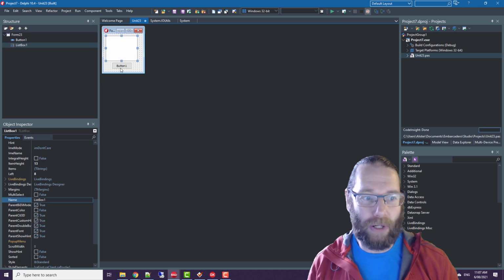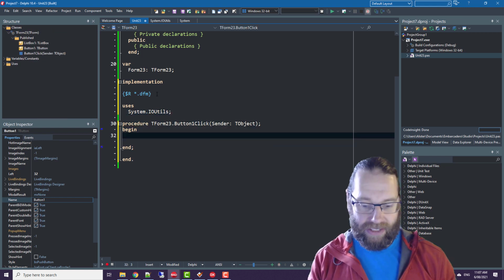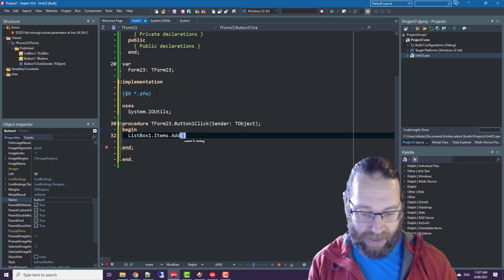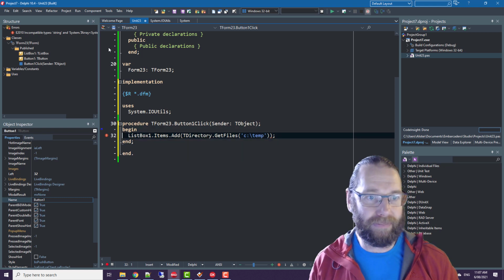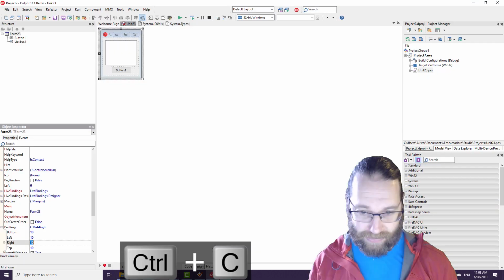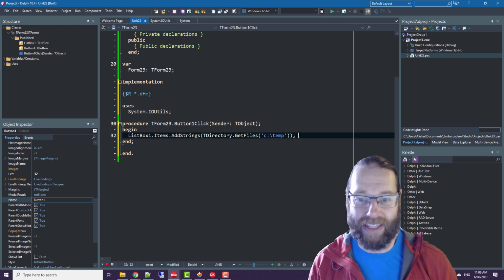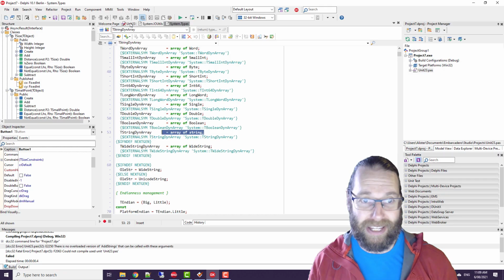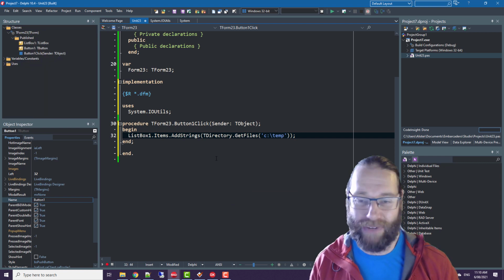Delphi #180 - TStringDynArray improved assignment capabilities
In Delphi 10.4 (and perhaps earlier) TStringDynArray has better type assignment capabilities, allowing for more concise code.  I demonstrate loading a ListBox with a directory listing in a single line of code.